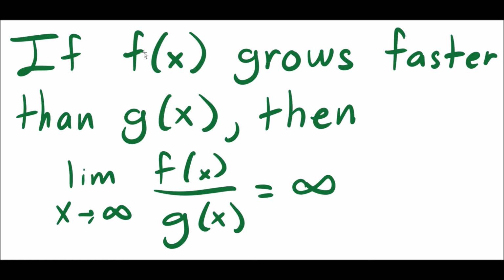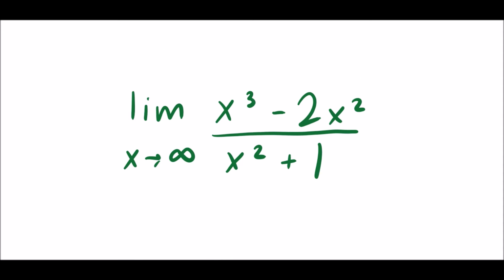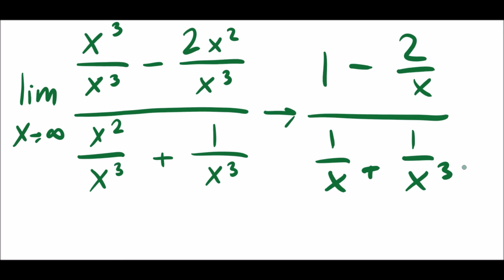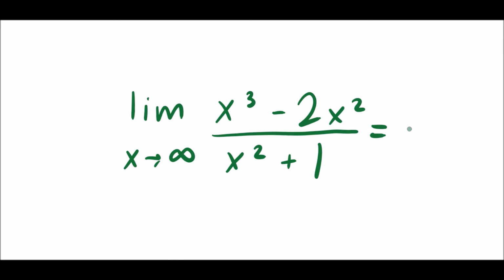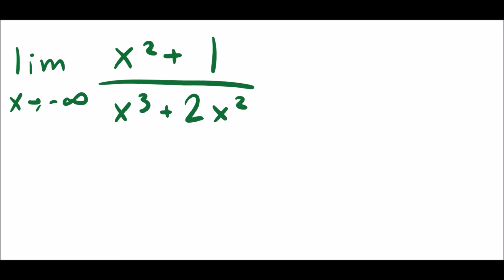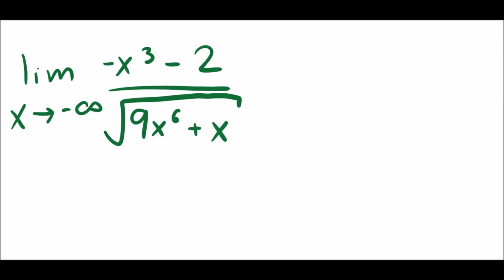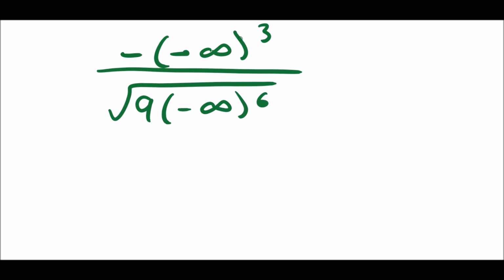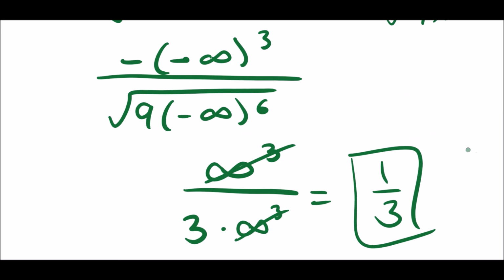Relative Growth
A video explaining how to determine how functions grow in relation to each other.